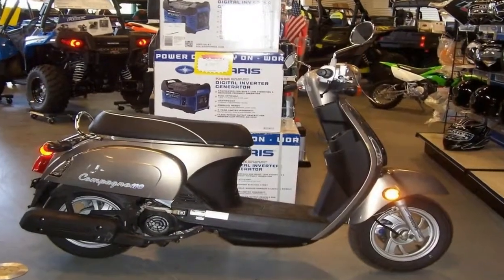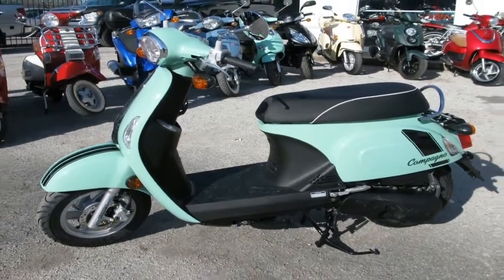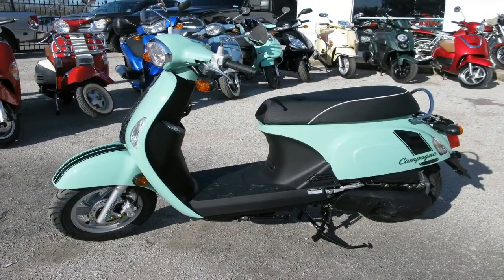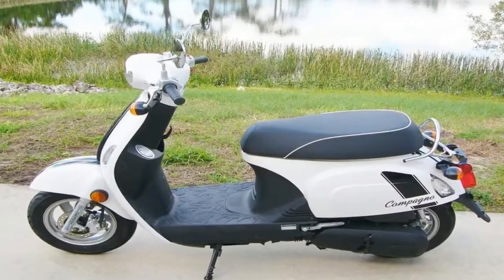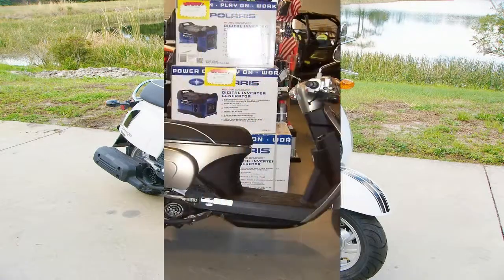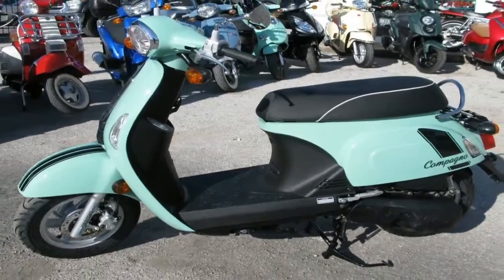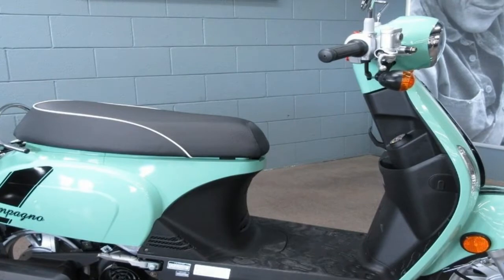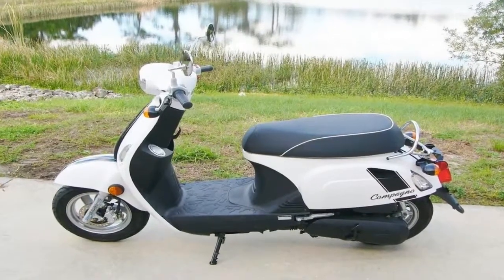Otto bike l 2018 KYMCO Compagno 110i Overview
Otto bike l 2018 KYMCO Compagno 110i  Overview - This ride comes built on the good old sheet metal-over-frame method that keeps the assembly simple, and arguably survives minor to even moderate body damage better than the monocoque, or stressed-skin method (of which I have never been a fan). Telescopic “juice” forks support the front end, and a coil-over shock dampens the motion of the swing-mount drive unit. Suspension at both ends come with fixed values across the board without even the rear preload adjuster you’d expect on a ride with a two-up capability.

Tiny, 10-inch cast rims mount the 90/90 hoops, and although the roundy-roundies are symmetrical, the brakes aren’t. A hydraulic disc-brake setup slows the front wheel, but the rear wheel gets the still-typical drum in back, really not surprising given the small wheels and KYMCO’s need to keep production costs down to protect the “holy bottom line” and keep MSRP low.

The factory doesn’t publish the rake and trail

██████ GET DAILY UPDATES! NOW! ██████